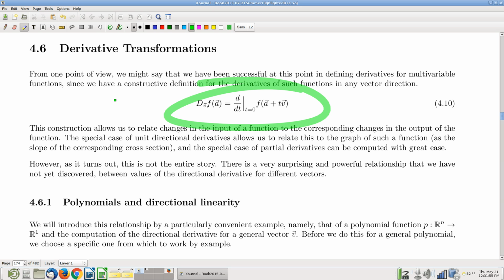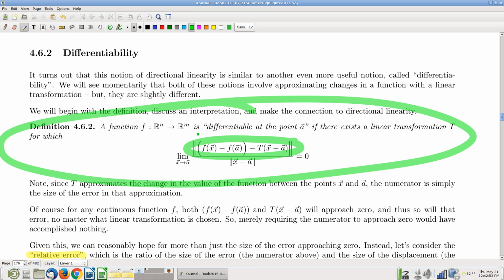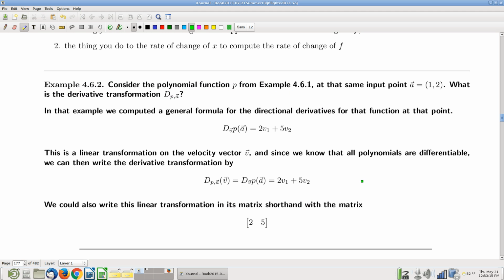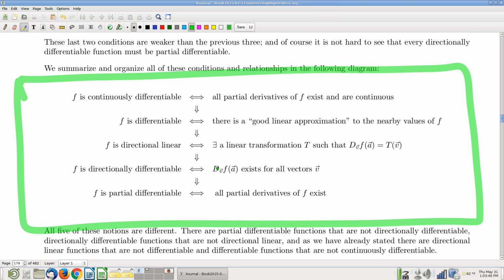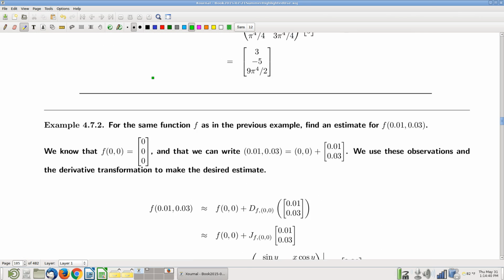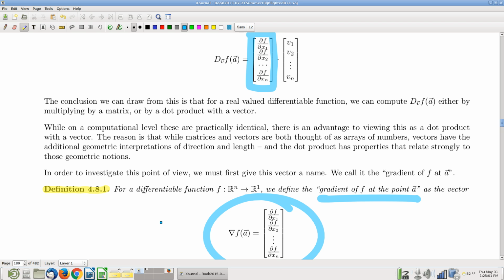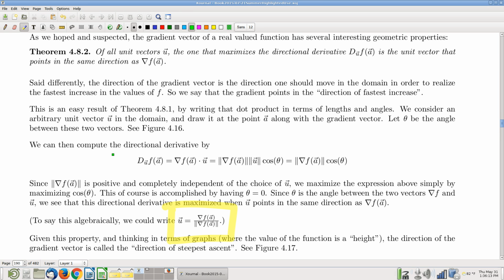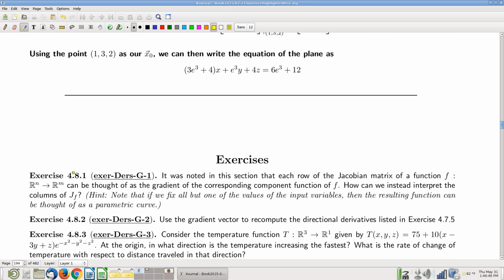Math 212, 2018 Summer Term 1, 05-31